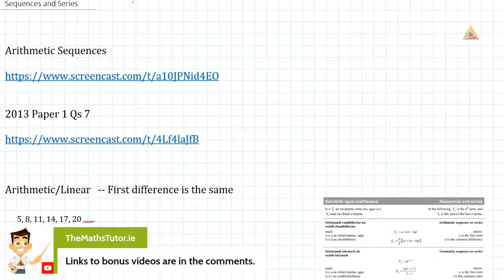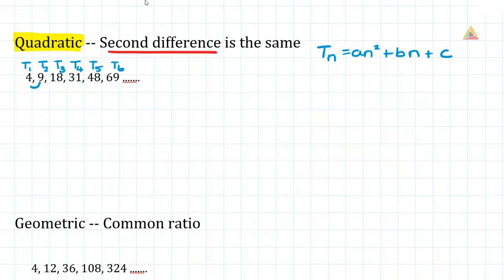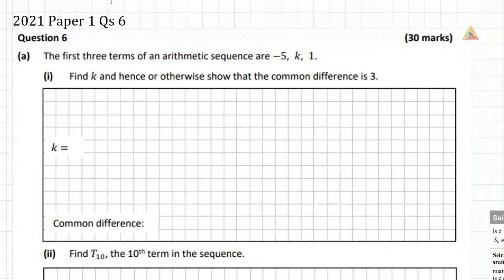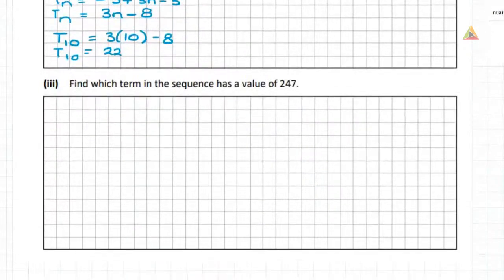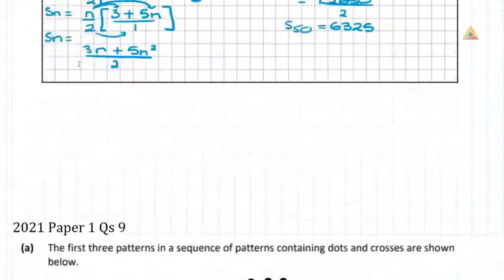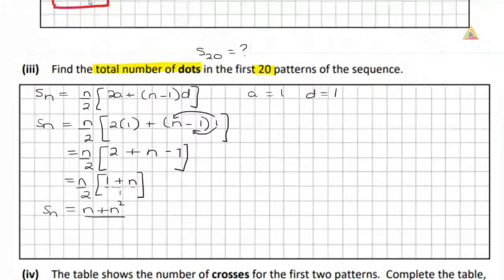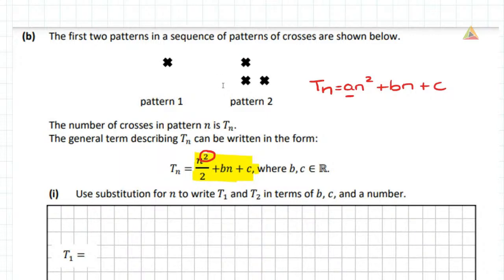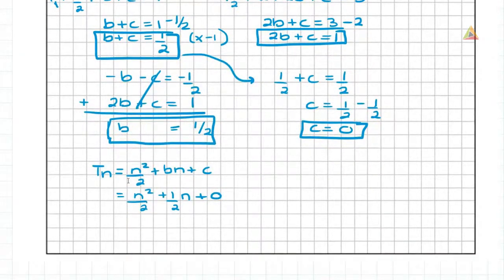LCO - Exam Countdown - Week 10 - Leaving Cert Ordinary Level